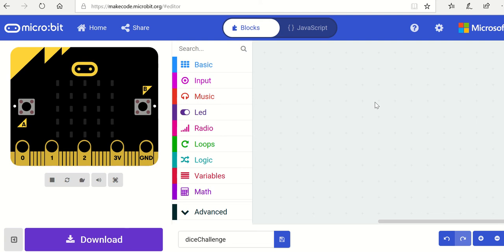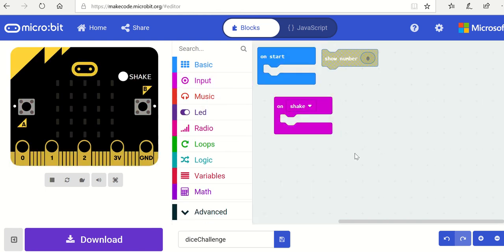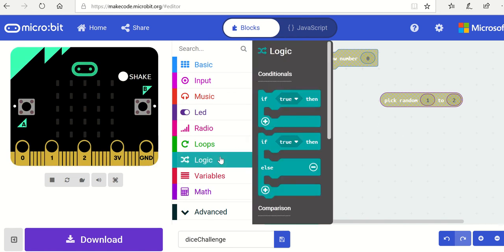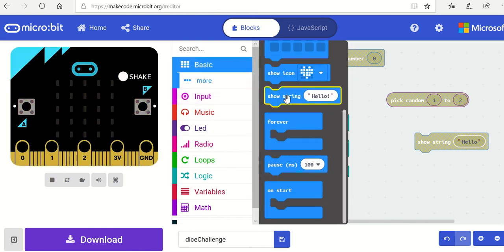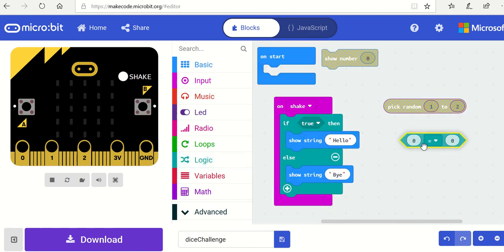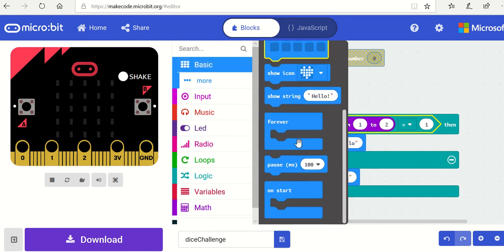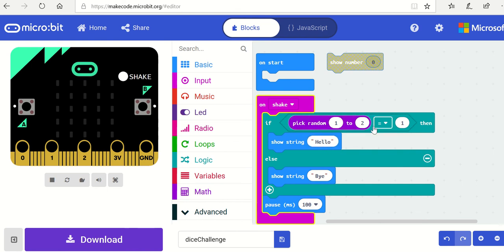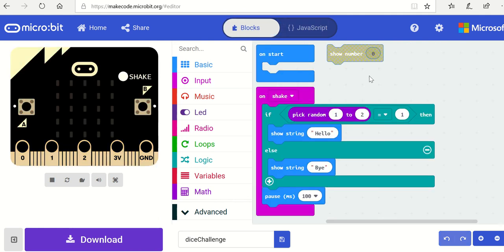MicroBit: Magic 8 ball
Completing the Magic 8-ball using the if then else condition and introducing variables.